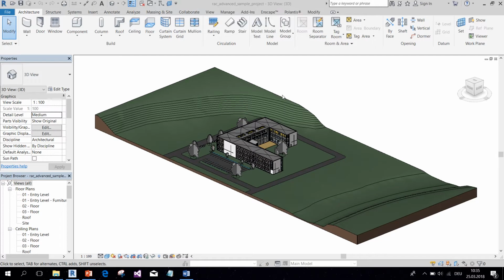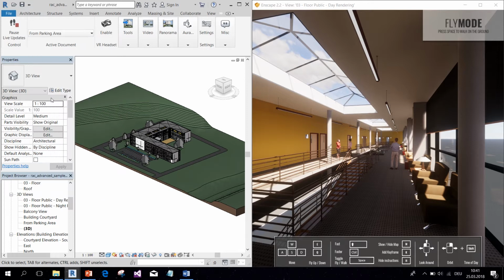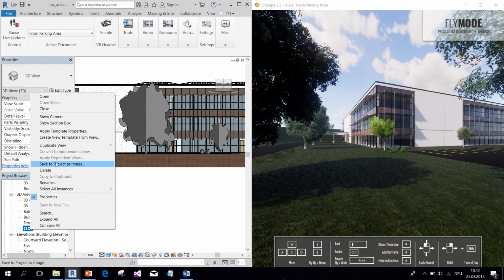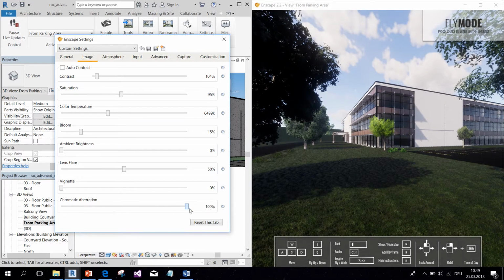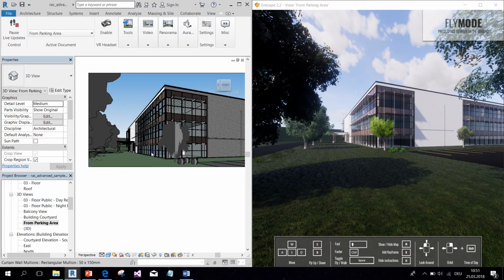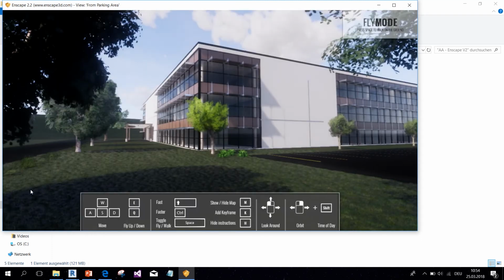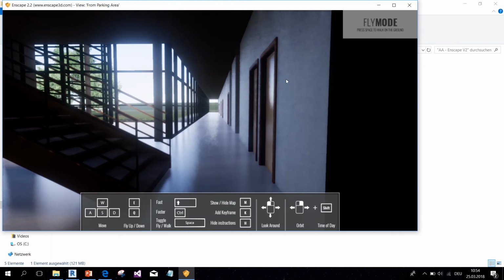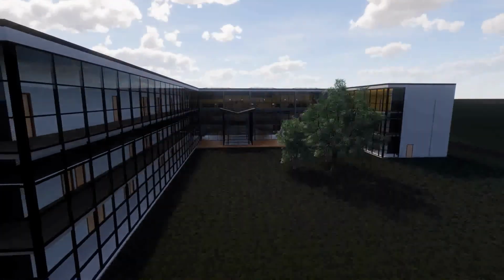ENSCAPE NEW FEATURES - Version 2.2 release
Enscape has released a new version, so ooobviously we have to check it out and take a look at the new features.
- 3D view switch
- new settings for refined athmosphere
- white box
- export of the whole project
- complex video paths